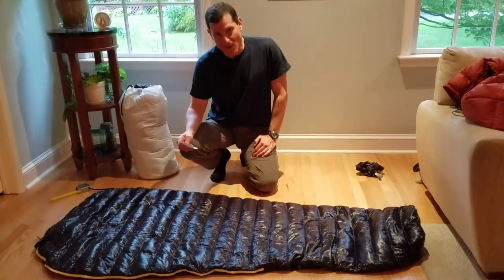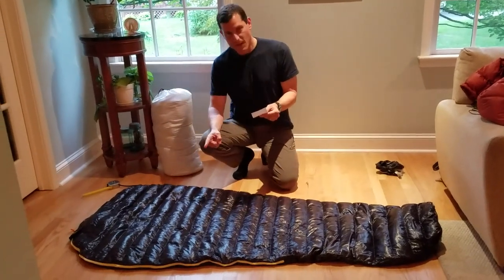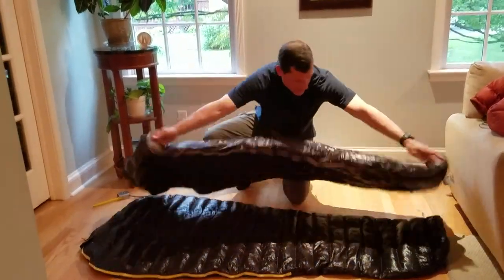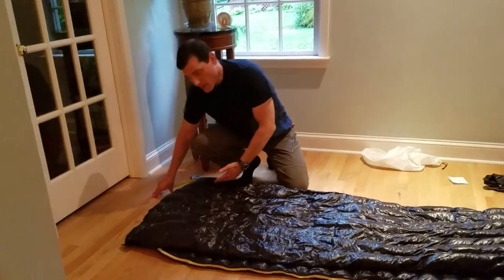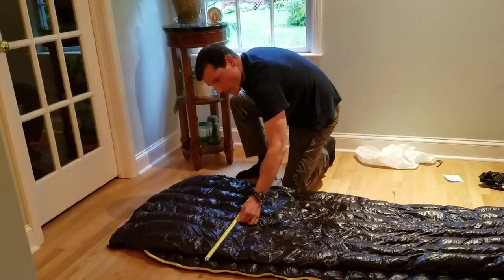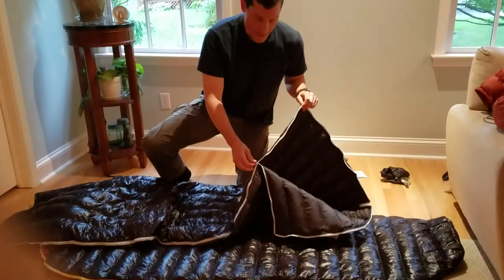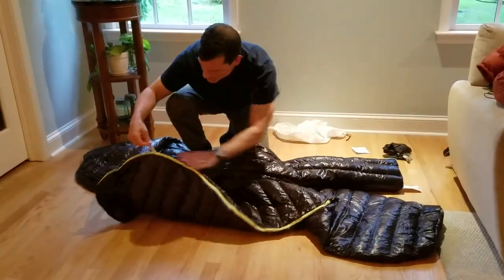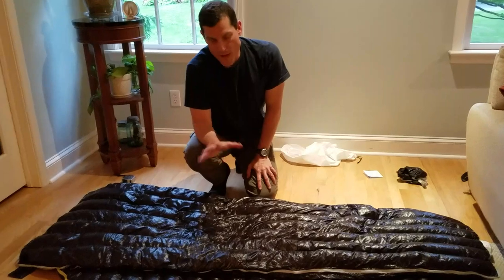Aegismax Ultra-light: Mummy vs Rectangular Down Sleeping Bags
I review and compare the Aegismax Ultra-Light large size mummy shape vs. rectangular shape down sleeping bags. There are some interesting differences. One expects a mummy shape to be tighter but this is not the case. The rectangular bag also has slightly higher fill weight.

I failed to mention that the rectangular version also has a cinch cord with cord lock at the top opening,  so it can be closed close to the neck to retain heat. Also, both models come with the white bag seen at the beginning of the video for storing the bag at home to keep the loft up on the down.

I showed supplementing the bag with one of my Black Diamond quilts. See Frank Bush's review of the mummy version supplemented by a liner plus SOL bivvy.

Another post-review consideration - in theory the rectangular version might be a touch cooler at the feet due to the bottom zipper, compared to the sewn end of the mummy style. Just not sure if it would be significant.